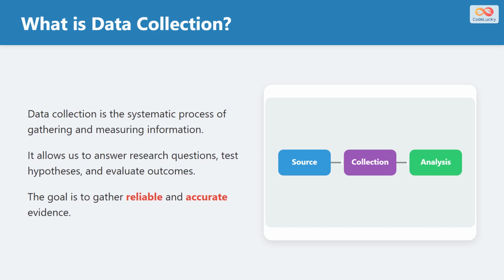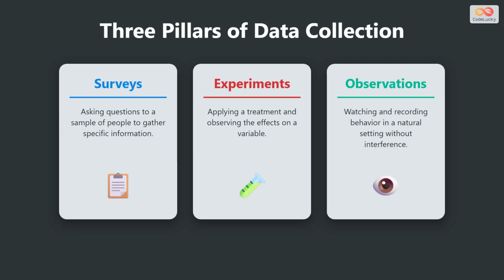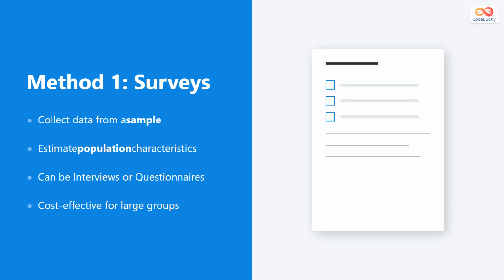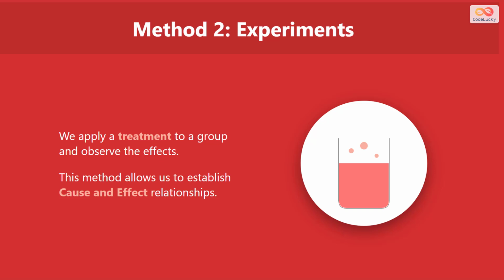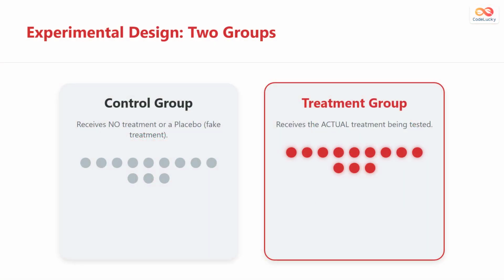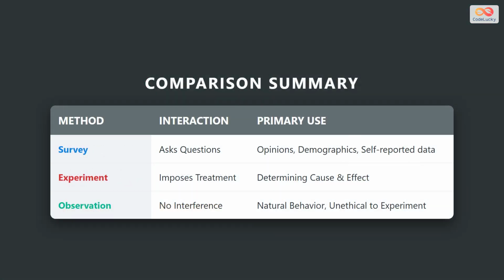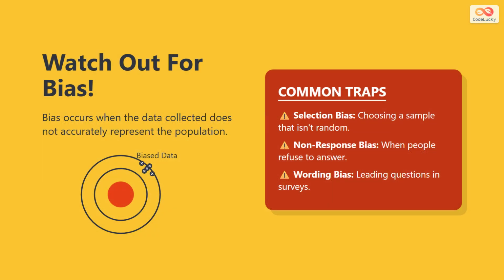Data Collection Methods: Surveys, Experiments, Observations Explained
Understanding how we gather data is the foundation of statistics! 📊 In this video, we break down the three primary methods of data collection: Surveys, Experiments, and Observational Studies. Perfect for beginners in statistics or anyone looking to understand research methods.

We cover:
✅ What is Data Collection?
✅ Surveys: Questionnaires and Interviews
✅ Experiments: Control Groups vs Treatment Groups
✅ Observational Studies: Natural settings
✅ Common Biases to avoid

By the end of this lesson, you will know exactly which method to choose for your research question! 🚀

Chapters:
00:00 - Data Collection Methods Introduction
00:17 - What is Data Collection?
00:39 - The Three Main Methods
00:57 - Surveys
01:18 - Experiments
01:37 - Experimental Design
01:56 - Observational Studies
02:14 - Comparison Summary
02:34 - Bias in Data Collection
02:54 - Conclusion
03:10 - Outro